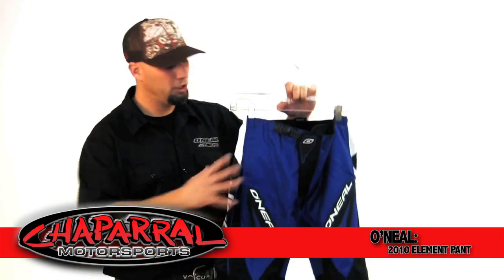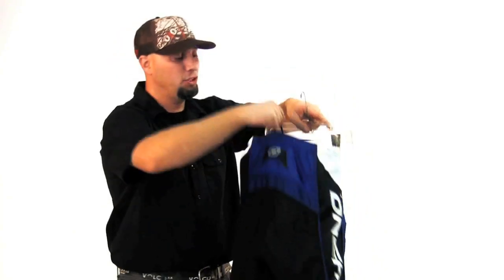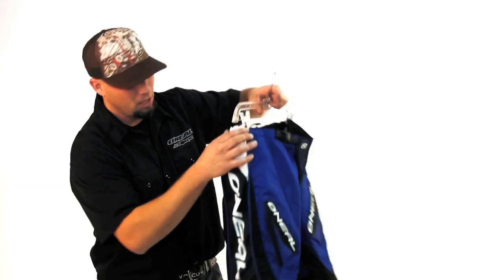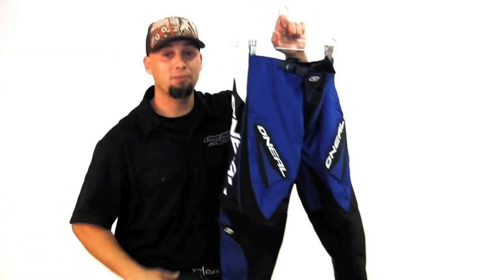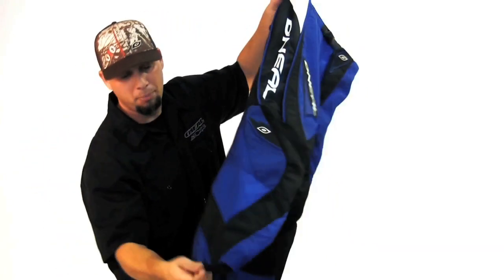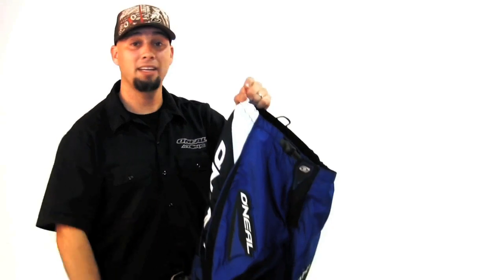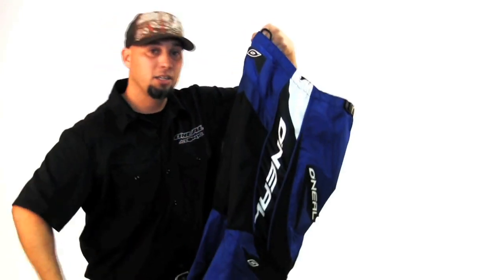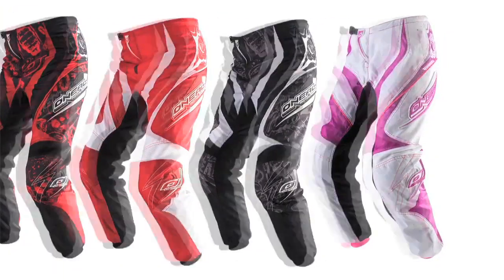O'Neal Element Pant at Chaparral Motorsports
• Heavy duty denier fabrics
 • Durable spandex allows for stretching and increased movement in critical areas
 • Adjustable ratchet closure system
 • Protective rubber patches